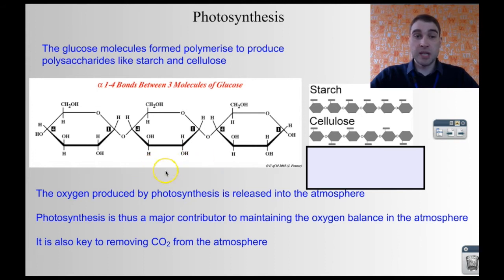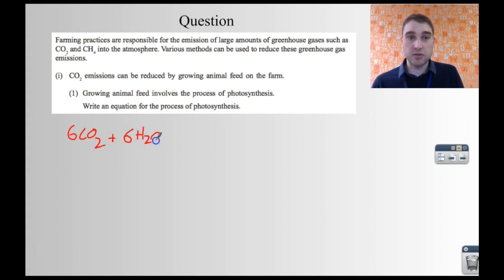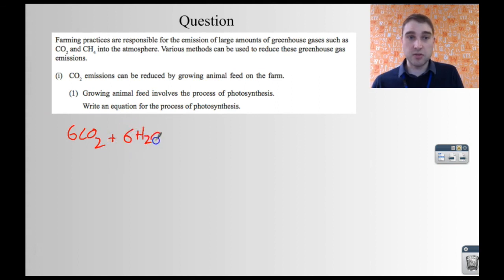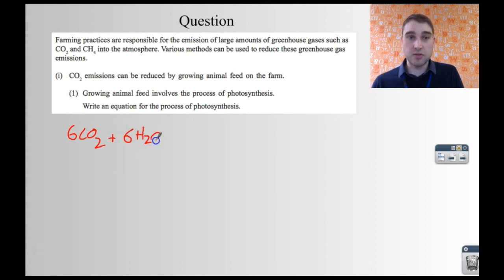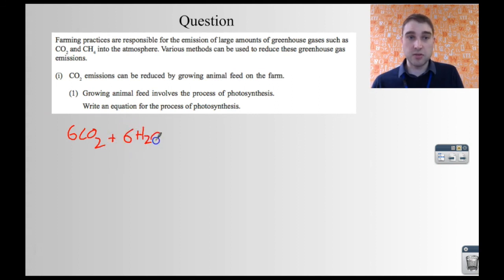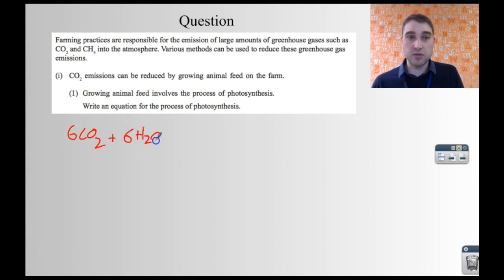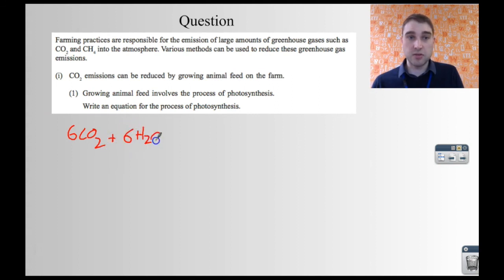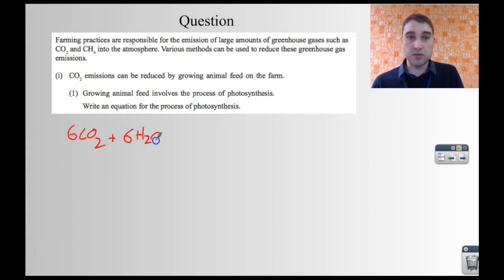Flippin' Science - Photosynthesis and Aerobic Respiration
In this video I go through how photosynthesis and aerobic respiration are linked and their equations.